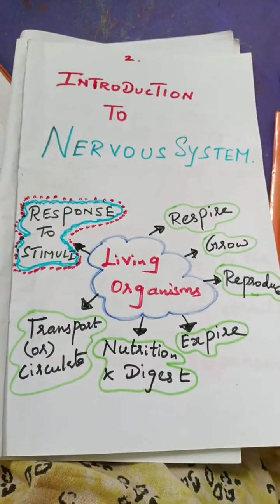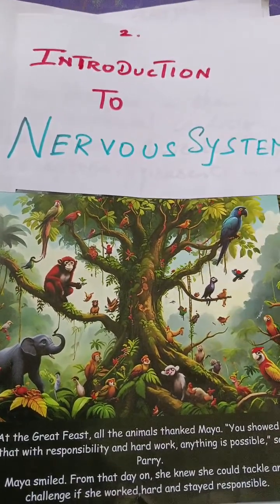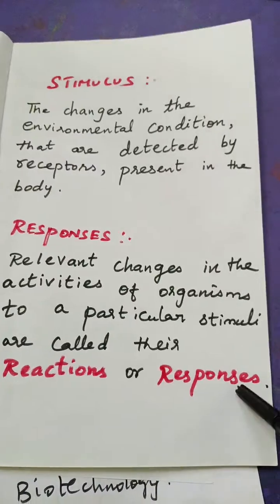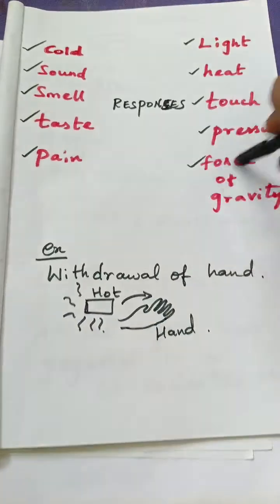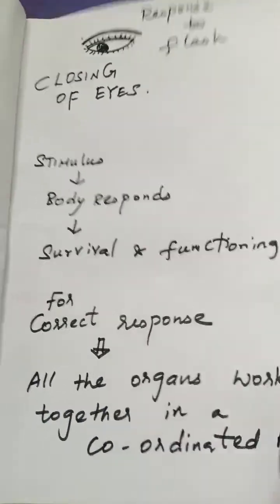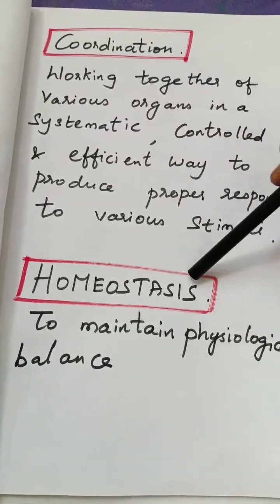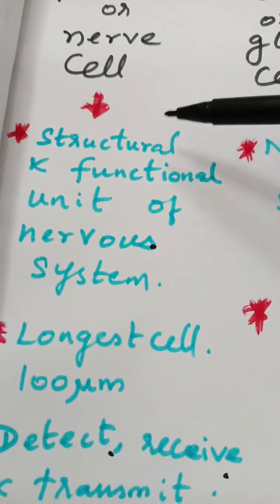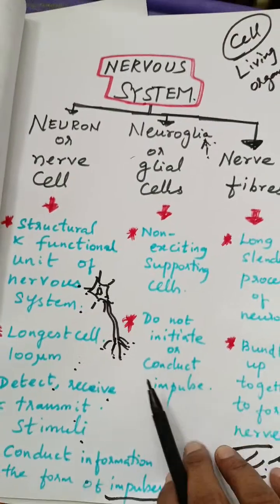Introduction to nervous system - Class 10 science An easy and simple way to enhance your knowledge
Nervous System
The nervous system is a complex network of specialized cells, tissues, and organs that control and coordinate the body's functions. It enables us to perceive, process, and respond to information from our environment.

Key Functions:
1. *Control and coordination*: Integrating and processing information to control voluntary and involuntary actions.
2. *Sensation*: Detecting and transmitting sensory information from the environment.
3. *Response*: Generating responses to stimuli, such as movement or hormonal changes.

Main Components:
1. *Central Nervous System (CNS)*: Brain and spinal cord.
2. *Peripheral Nervous System (PNS)*: Nerves that connect the CNS to the rest of the body.

Importance:
The nervous system plays a crucial role in:
1. *Movement and coordination*
2. *Sensation and perception*
3. *Cognition and behavior*
4. *Regulation of bodily functions*

The nervous system is essential for our overall health, well-being, and ability to interact with the world around us.